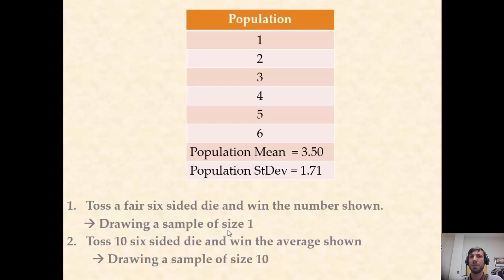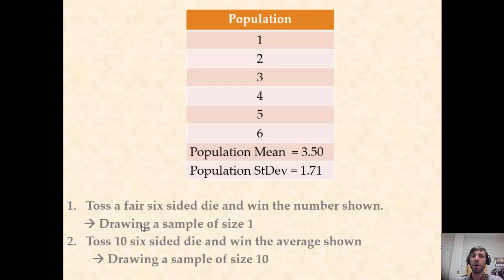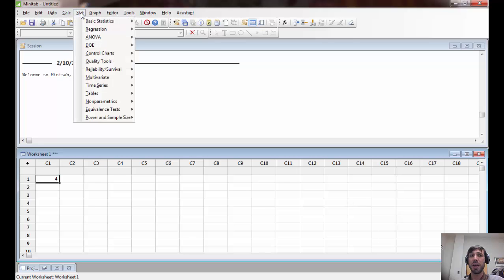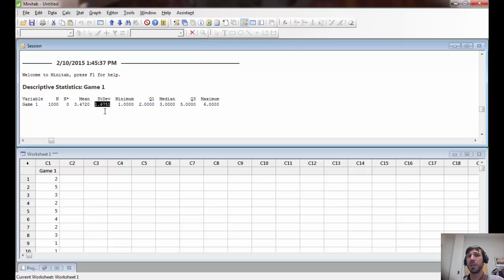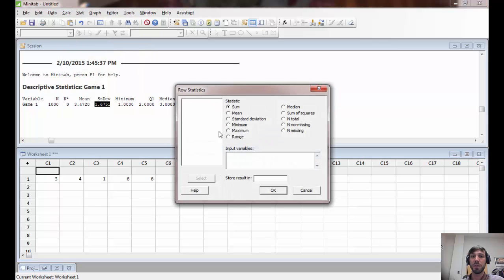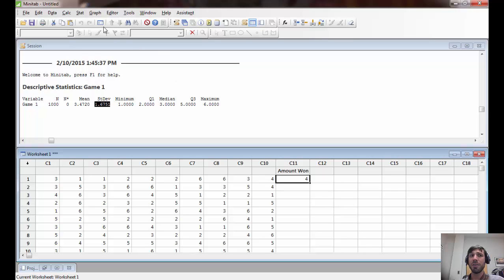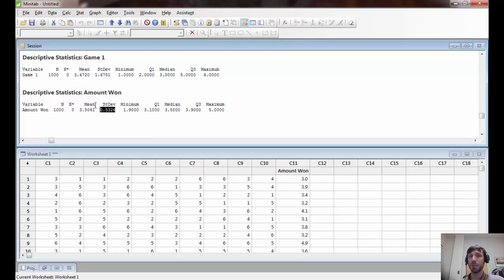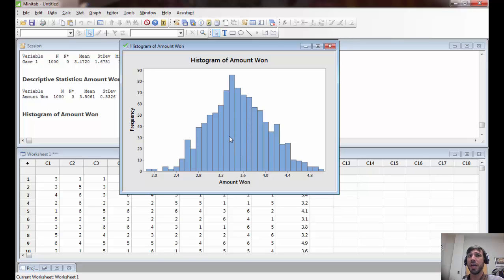Random Samples in Minitab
A brief tutorial on generating random samples in Minitab